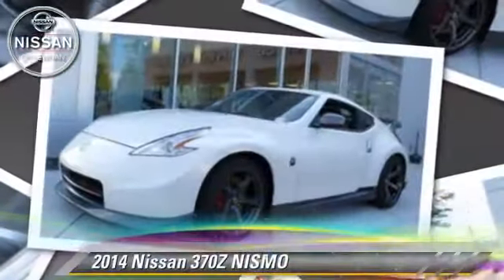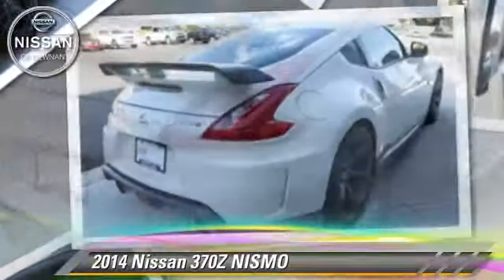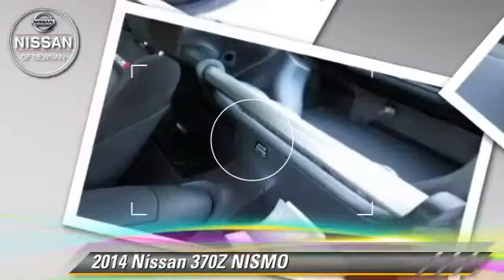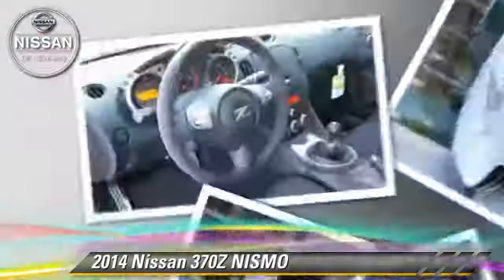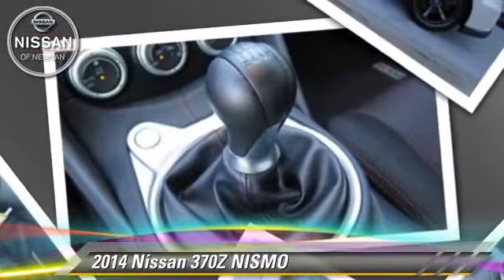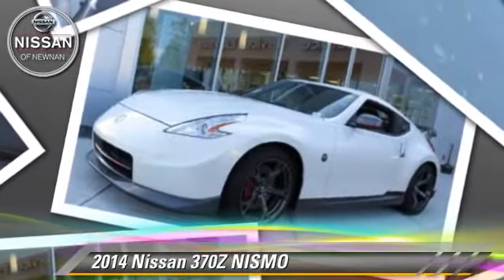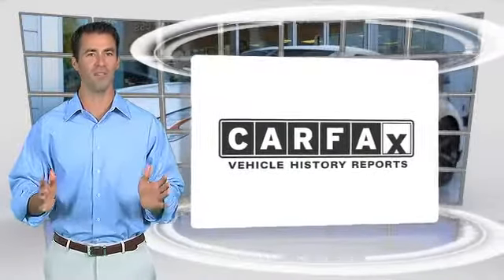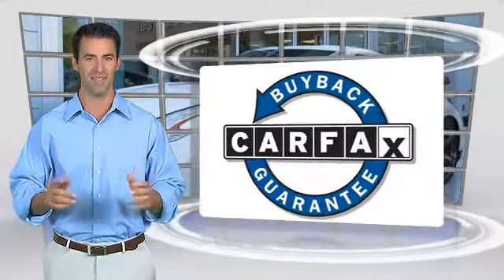Nissan of Newnan, Newnan GA 30265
783 Bullsboro Drive Newnan GA 30265

[DFIN:3:3060706:I:2512:BCF6E1A2:9032194c724df042b086655a6e6506fa]